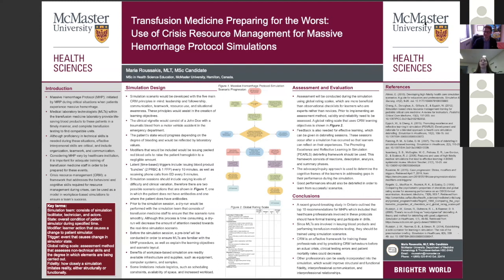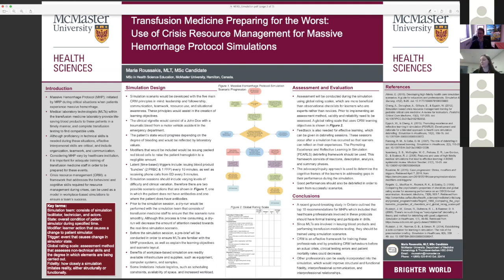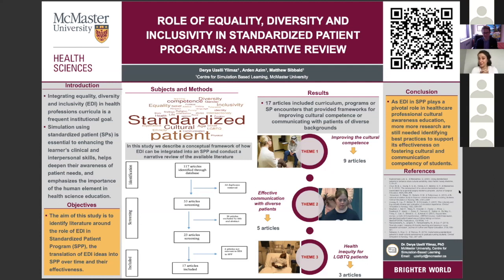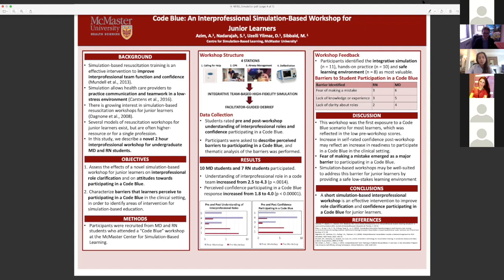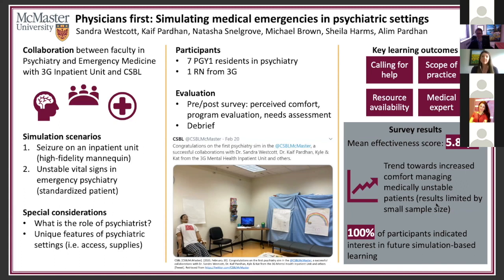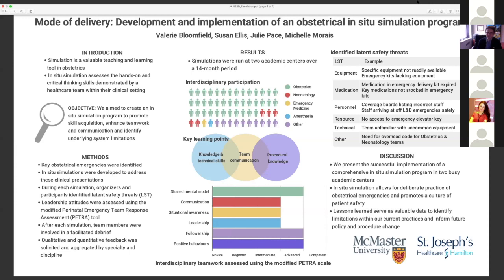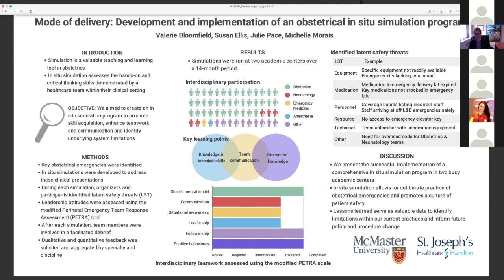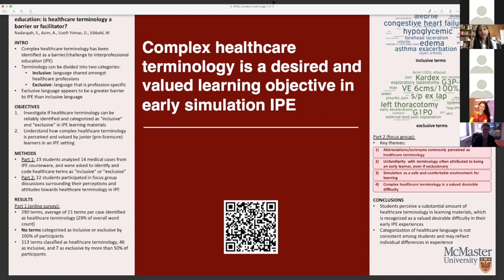Simulation | Norman Education Research Day 2020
June 3, 2020 - The Norman Education Research Day is dedicated to celebrating the rich history and future of Health Professions Education research and scholarship across the Faculty of Health Sciences and McMaster University and is named after one of McMaster’s longstanding faculty, Dr. Geoff Norman. Dr. Norman is a Professor Emeritus, a Scientist at McMaster Education Research, Innovation & Theory (MERIT) centre, and a member of the Department of Health Research Methods, Evidence, and Impact. This event was hosted by MERIT and HSED.

About McMaster Education, Research, Innovation and Theory (MERIT):
MERIT produces evidence to develop health professional expertise by advancing (1) Research on education in clinical, classroom, digital, and simulated learning environments (2) Innovative designs and policies for teaching, learning and assessment and (3) Theories of social, professional, and cognitive skill development for high-quality healthcare.

About Health Sciences Education MSc Program (HSED):
This master’s program leads to the degree Master of Science in Health Sciences Education for health science clinical educators (physicians, nurses, occupational therapists, physiotherapists, midwives, physician assistants, etc.), and others who teach in health sciences education, research, and academic clinical care, and who lead in health care settings. The program builds on the internationally renowned signature pedagogies in health science education developed and pioneered at McMaster University’s Faculty of Health Sciences, (Problem-Based Learning, Self-Directed Learning).